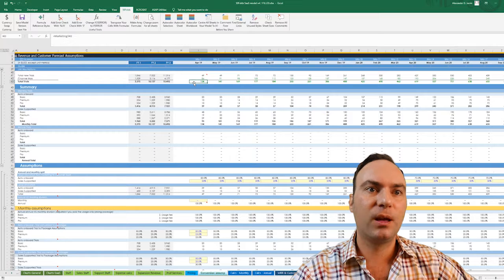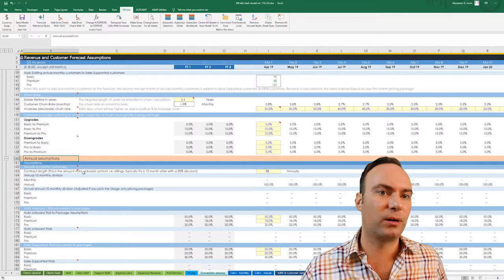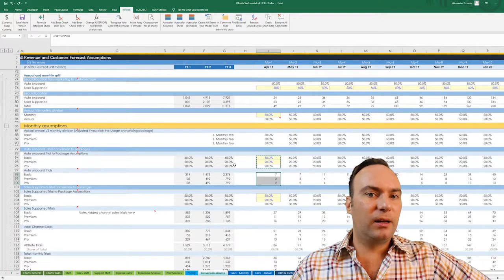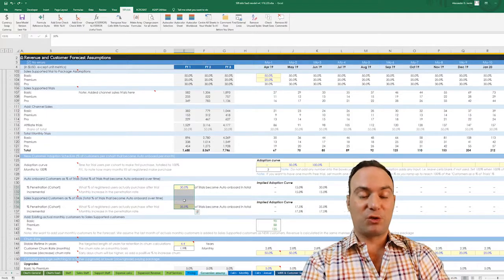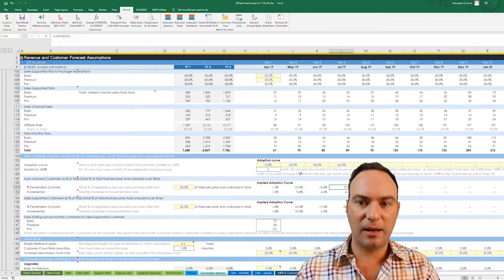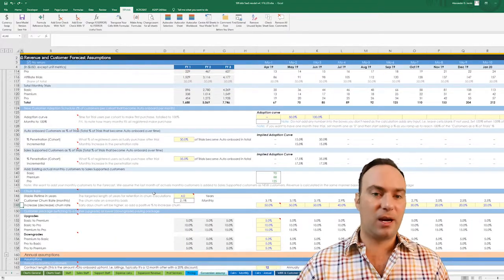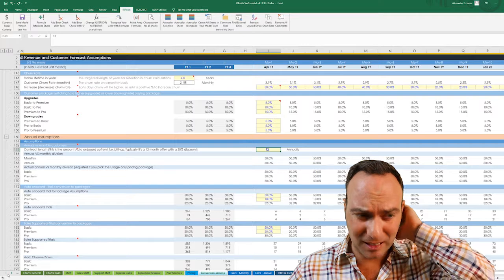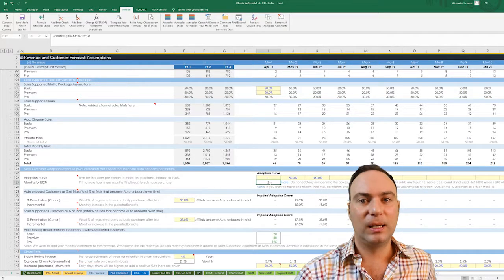SaaS Model Conversion Assumptions | 50Folds